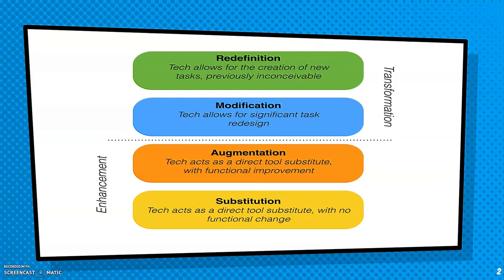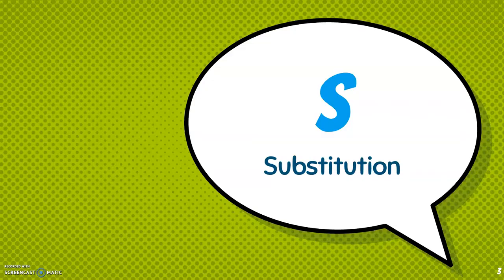SAMR Model in Blended Learning